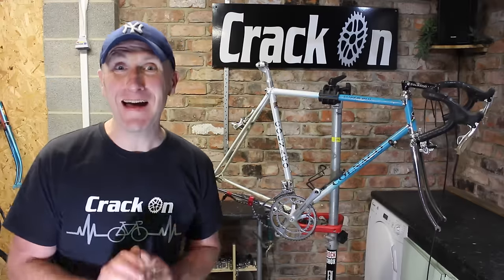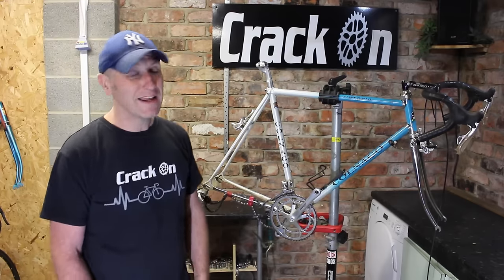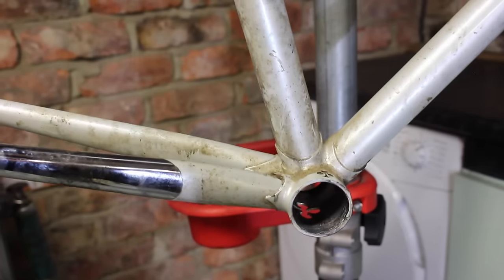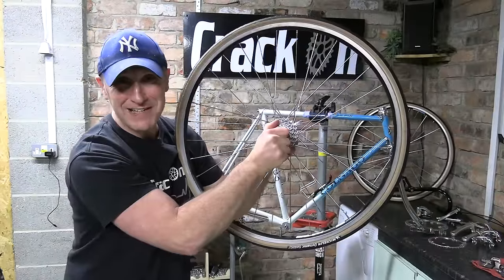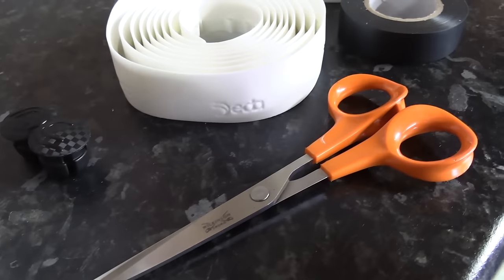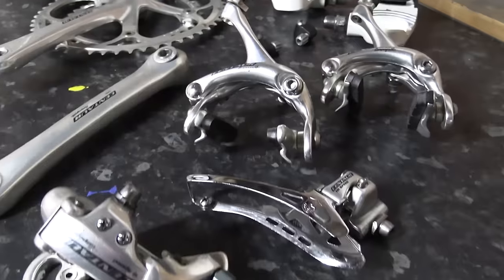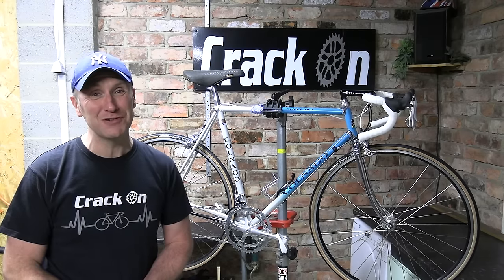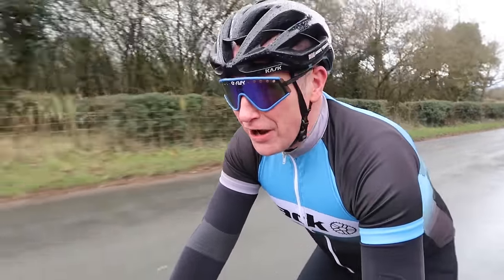Colnago Super Piu Road Bike Build and Ride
This video shows the build of a stunning Colnago super piu vintage road bike. The bicycle arrived with no wheels or saddle, however we had a great start with a complete Campagnolo groupset and a Colnago engraved handlebar stem and handlebars.

Watch the bicycle stripped, cleaned, polished and built back up like a new bike before being taken out back on the open road to test ride. This Colnago super really came out well and was an absolute flying machine to ride. The video also covers briefly, the history of the Colnago bicycle company and mentions the last Colnago build we did which was the Colnago Master Piu.

Giving these vintage bicycles new life is such a positive thing to do. I would highly recommend it to anybody thinking about it. I do hope these video's help you in your own projects, and inspire you to recycle that old bicycle.

Timecodes
0:00 - Intro
0:08 - Colnago master piu road bike build
0:30 - Colnago bicycle company history
0:59 - Colnago super piu road bike
1:36 - Colnago super history
2:30 - Bicycle stripped down
3:28 - Cleaning degreasing parts
4:10 - Polishing bicycle frame
5:18 - Restoration update
6:23 - Wrapping handlebars
6:54 - Polishing seat post
7:18 - Crankset assembly
7:39 - Bicycle build update
8:18 - Colnago super piu bike build
9:44 - The test ride of the Colnago super piu road bike